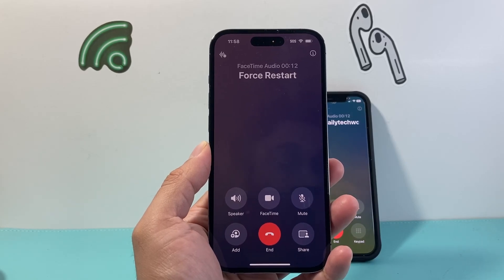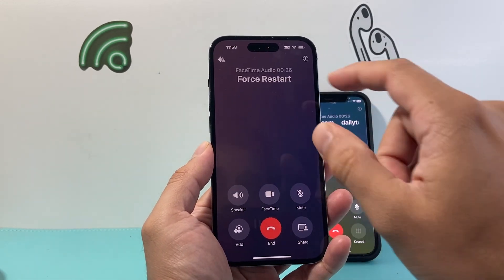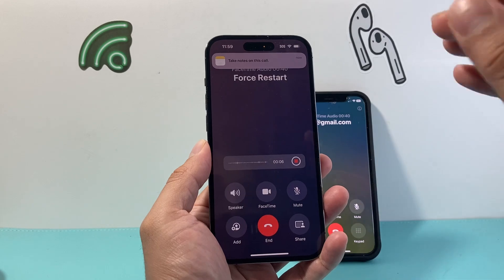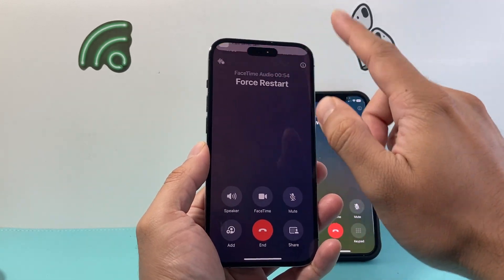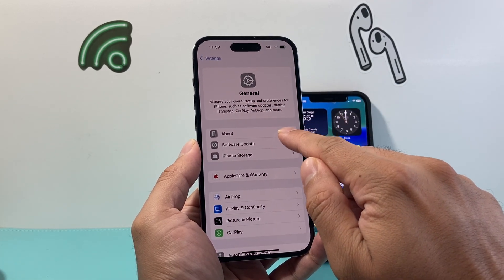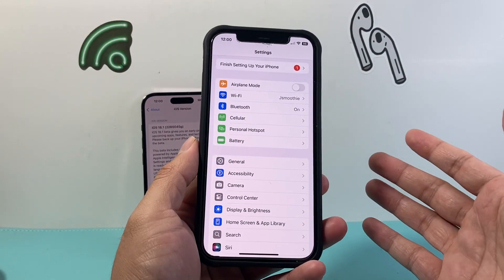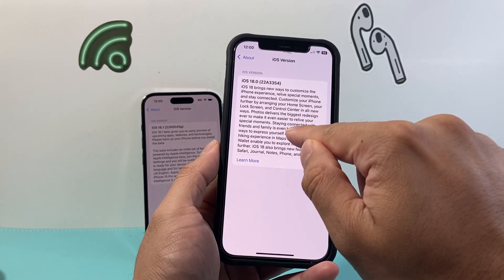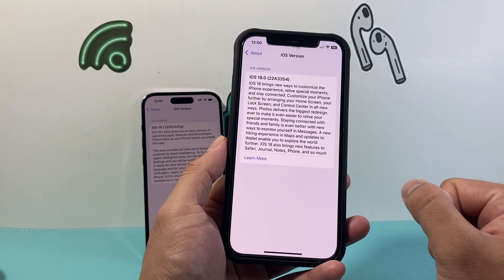Call Recording Not Working on iOS 18? Here’s Why!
Call recording not working or missing on iPhone on iOS 18? Here's how to fix it!